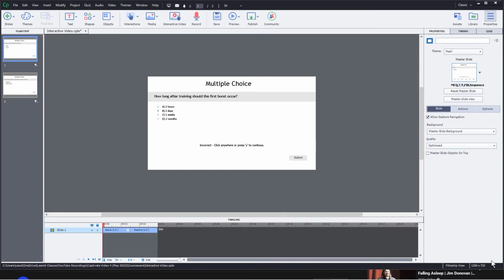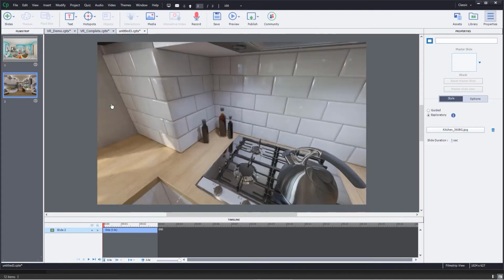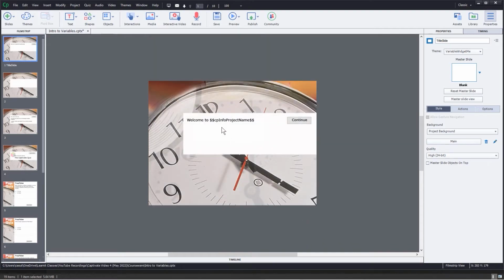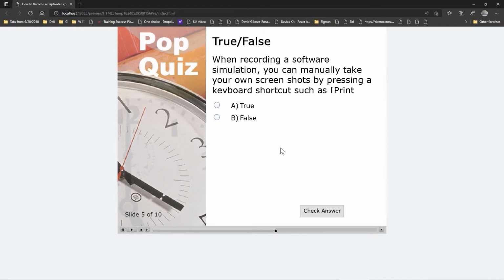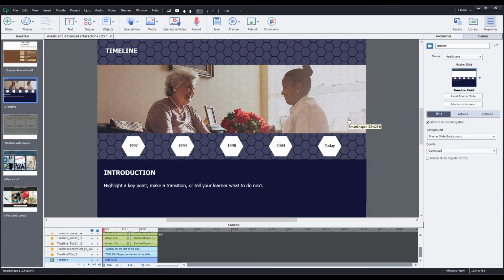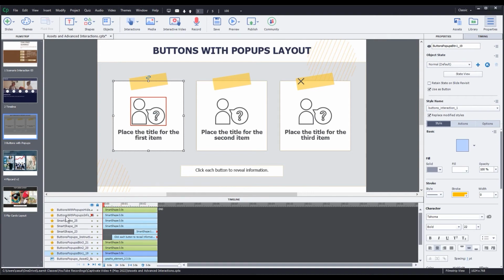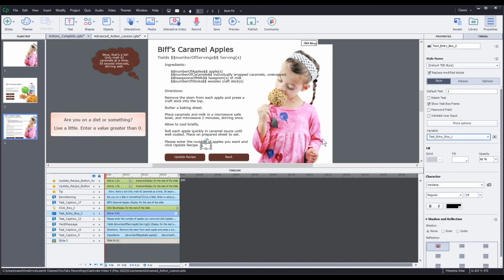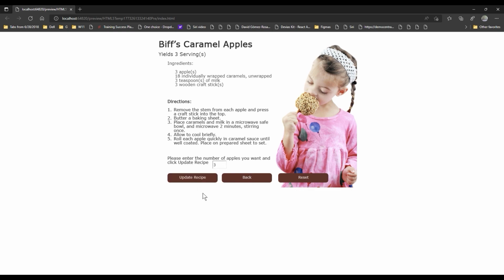Captivate Master Tutorial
Who it's for: Instructional designers, E-Learning developers, training professionals, and anyone else looking to build and share interactive courses.

What it is: Adobe Captivate is a powerful E-Learning development and design software program.

What you'll learn: Students will learn how to build engaging, interactive E-Learning from the ground up in this comprehensive course. First, we'll explain what E-Learning really is and how to properly navigate Captivate. Then, you'll learn the basics of Captivate like adding and modifying slides, images, audio, and software simulations. Next, we'll move on to quizzing, accessibility options, and all the ways you can customize and enhance the user experience. After that, we'll jump into the many advanced features Captivate offers. You'll learn about branching, variables, actions, states, and much more. By the end of this course, you will absolutely be able to create effective E-Learning.

Start 0:00
Introduction 0:03
Interactive Video 1:37
VR 17:36
Introduction to Variables 36:51
System Variables 40:28
User Variables 51:18
Completion Certificates 1:01:57
Timelines with States and Advanced Actions 1:09:19
Interactive Cards with Advanced Actions 1:29:08
Flipcards 1:38:50
Advanced Actions - Part 1 1:51:57
Advanced Actions - Part 2 1:58:11
Advanced Actions - Part 3 2:06:30
Advanced Actions - Part 4 2:09:07
Advanced Actions - Part 5 2:12:53
Advanced Actions - Part 6 2:17:29
Advanced Actions - Part 7 2:29:52
Conclusion 2:33:45